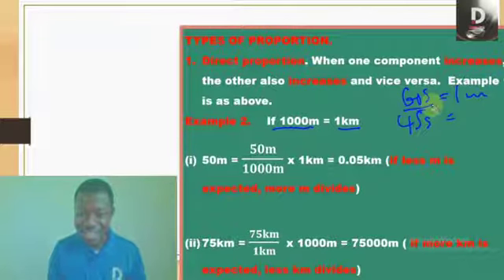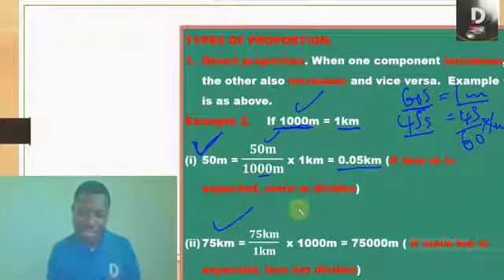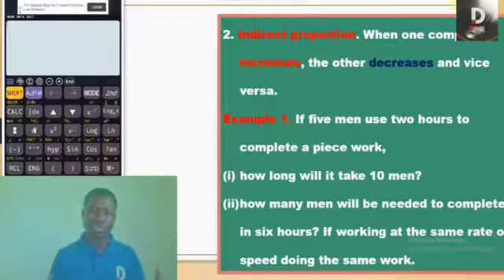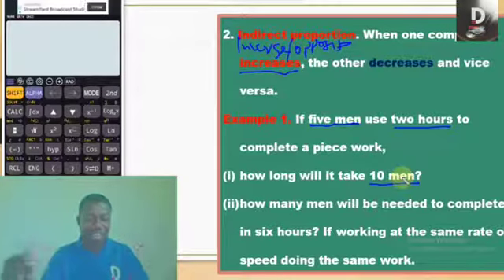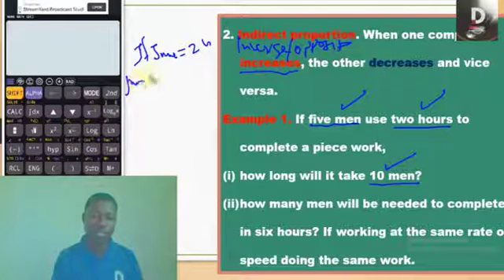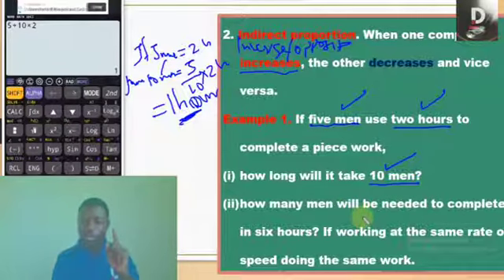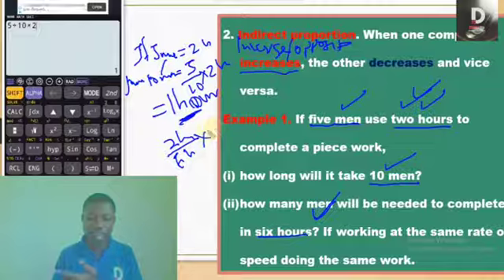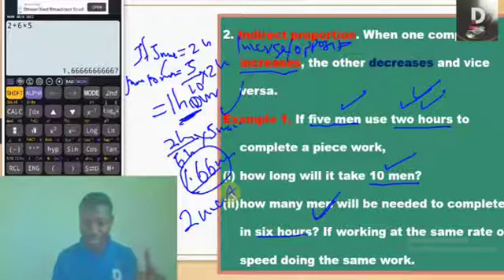9B SOLUTIONE PROPORTION,RATIO AND RATES